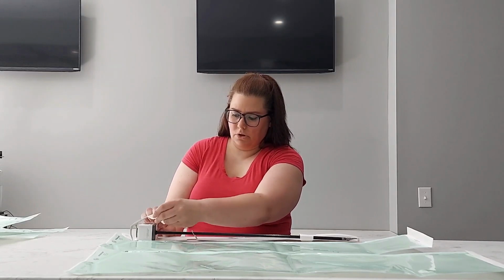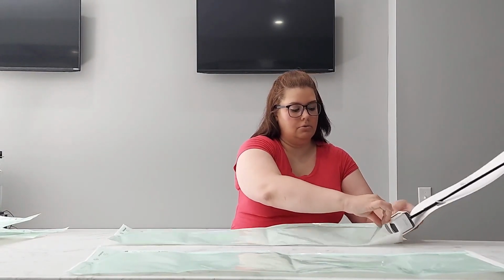Robotic Arm Packaging | Package Sizing, Handling, and Best Practices | BC'ED Series | Amanda Wilcox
Successfully packing your robotic arms in Sterile Processing is no easy feat!  Join Amanda Wilcox, member of the Beyond Clean Advisory Group, on this short episode of Simply Sterile on the BC'ED Video Series as she explains some helpful pointers on how to protect and package these complex medical devices for your department.  Tune in to learn and drop your own training tips & tricks in the comments section below!